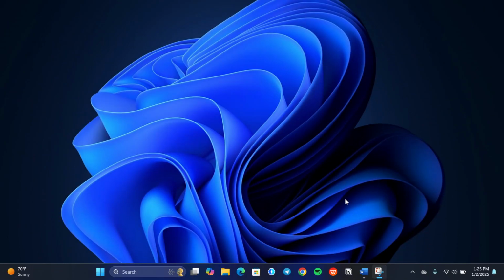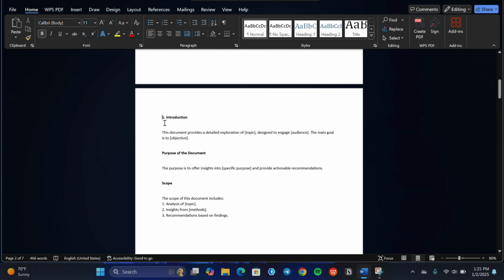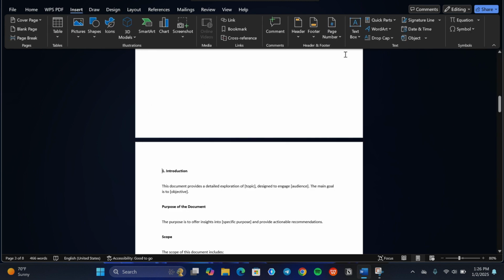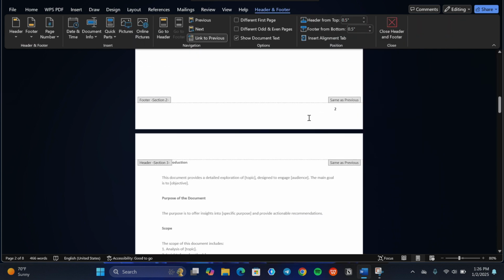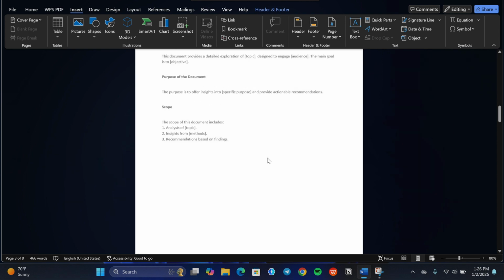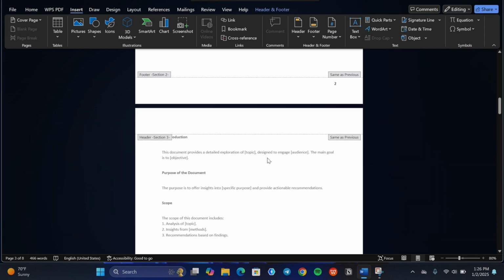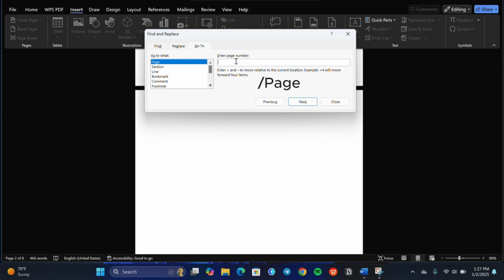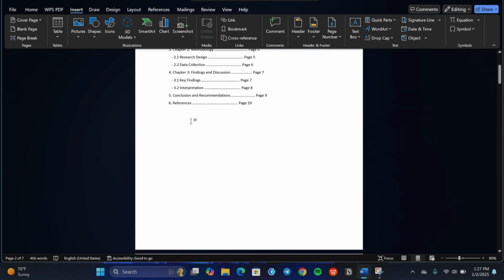How to Start Page Numbers from a Specific Page in Microsoft Word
Want to start page numbers from a specific page in Microsoft Word? This quick and easy tutorial will guide you through the process step by step. Perfect for creating professional documents like reports, theses, or books with a cover page, table of contents, or introduction.

✨ In this video, you’ll learn:
✔️ How to insert and use section breaks
✔️ How to start page numbering from any specific page
✔️ Pro tips for formatting and customizing page numbers

Make your documents look polished and professional in just a few minutes!

📌 Chapters:
0:00 Introduction
0:30 Adding Section Breaks
0:35 Starting Page Numbers from a Specific Page
1:20 Customizing Page Numbers